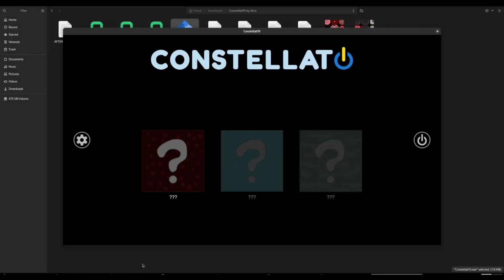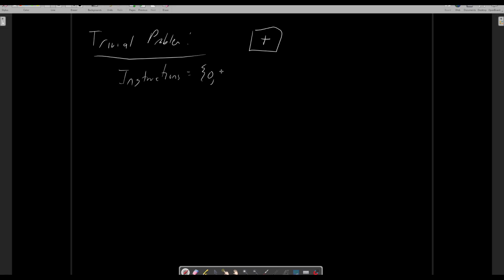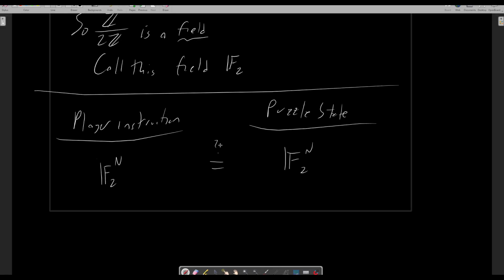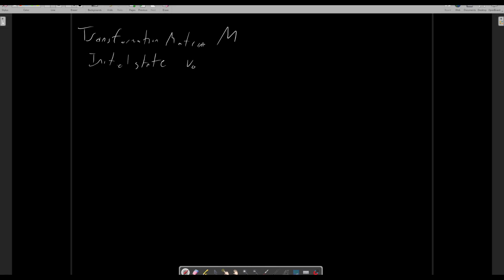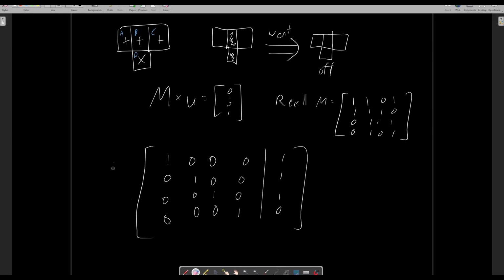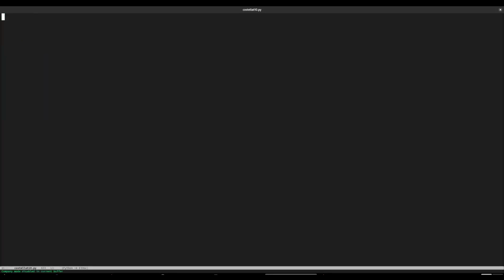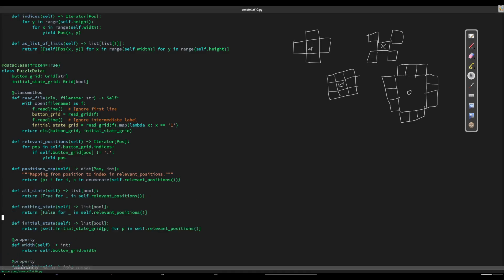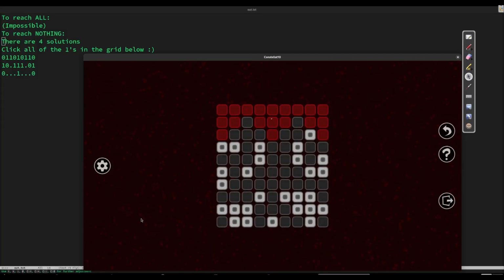Let's Learn some Linear Algebra... IN SPACE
Something a little different today. A friend of mine made the game Constellat10, and I wanted to talk about how to solve it :)